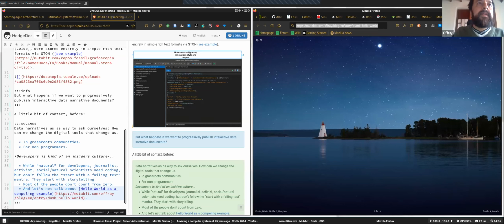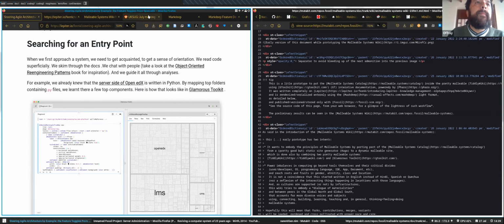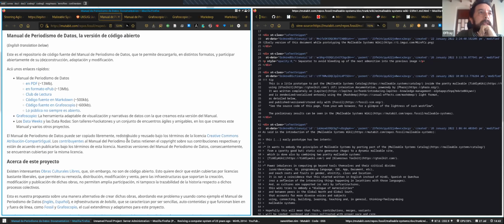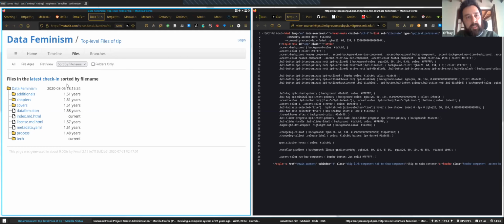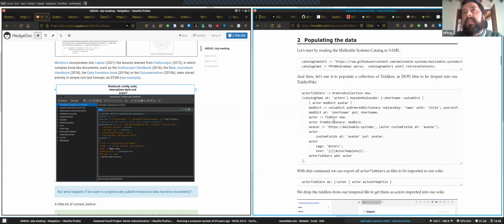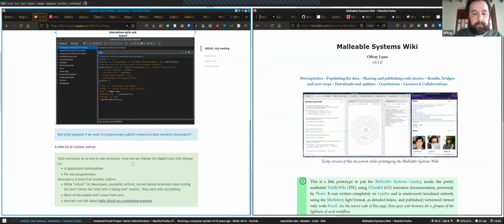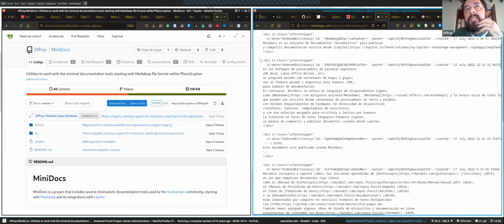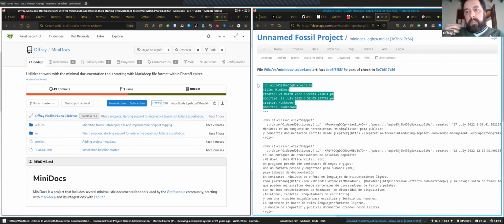Offray Vladimir Luna Cárdenas - MiniDocs: minimal documentation approaches - 27 July 2022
The July 2022 UKSTUG meeting featured a community show'n'tell session, allowing any attendee to bring a short presentation.

Offray Vladimir Luna Cárdenas ) talks about MiniDocs, a suite of minimalistic documentation tools used by the Grafoscopio community